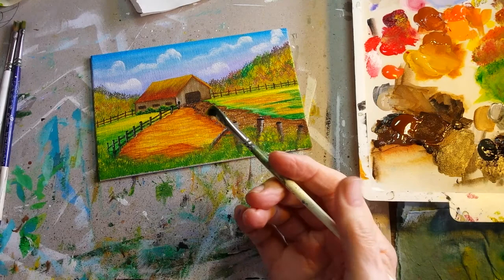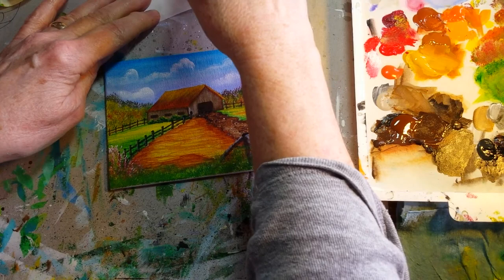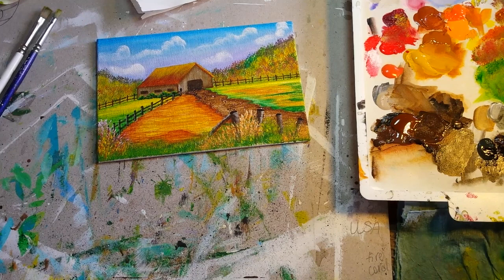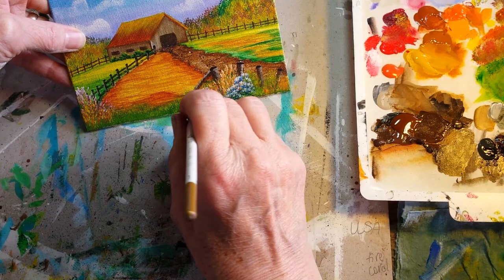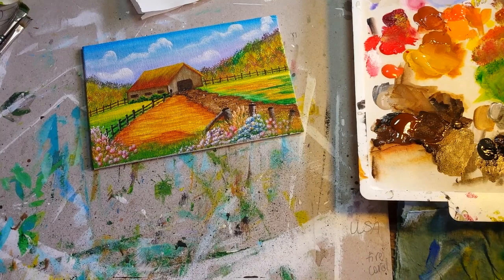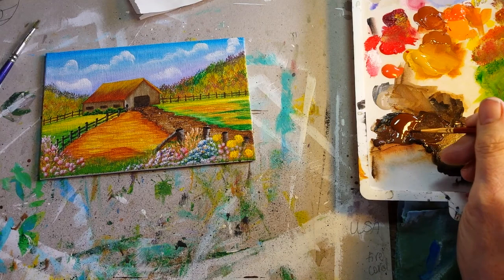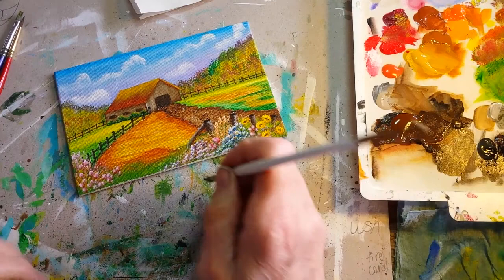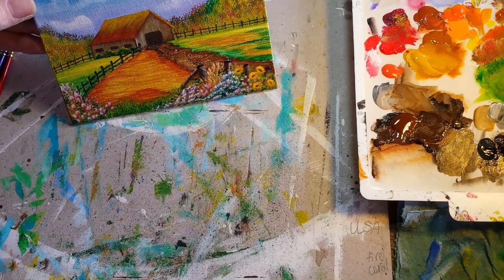Pt 14 Painting a barn scene